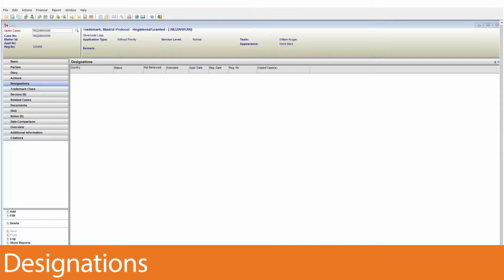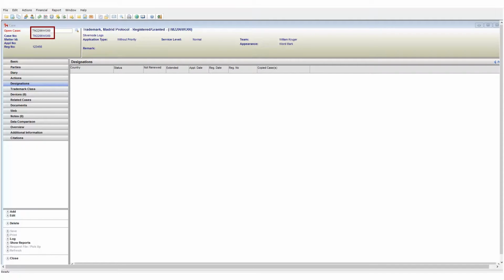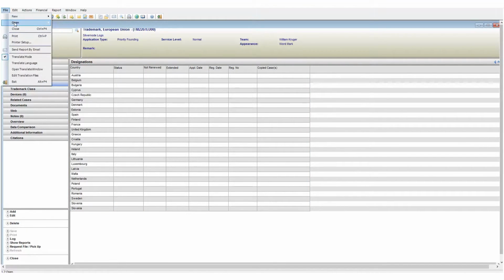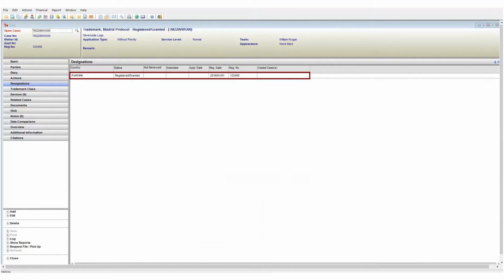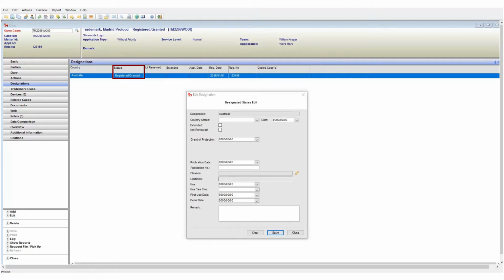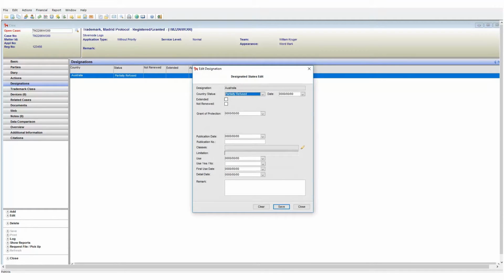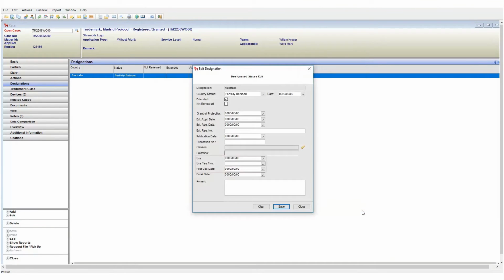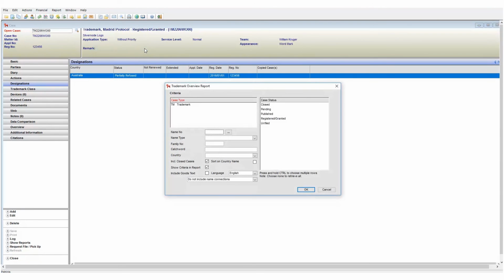3-4 Trade Marks Designations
In this video we will take a closer look at how to deal with designated countries within Patricia

• When do we use the Designations Page?
• Where can Designations entries be found?
• Designating a country
• Editing designation properties
• Status details
• Dealing with refusals
• Trade Mark Overview Report